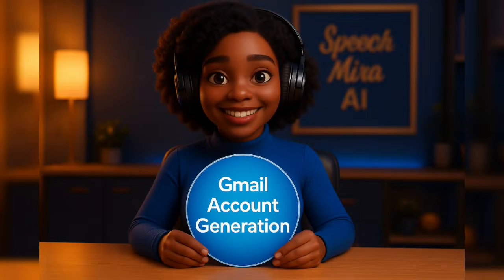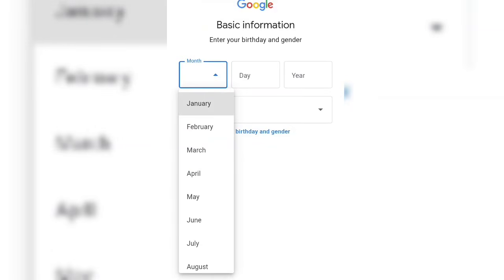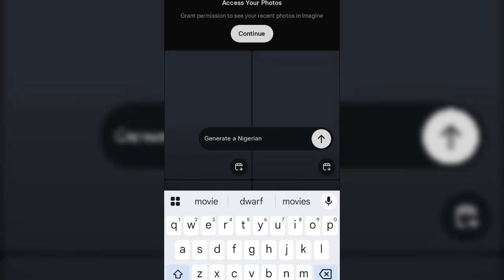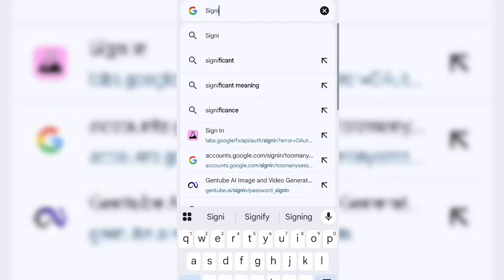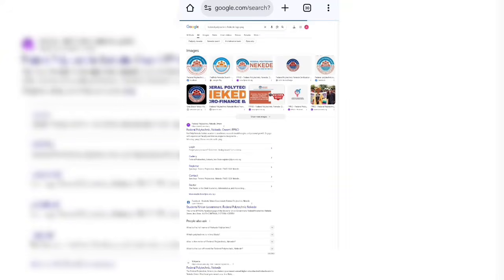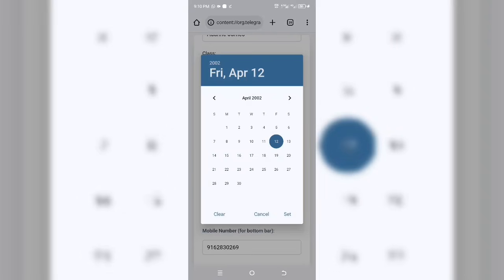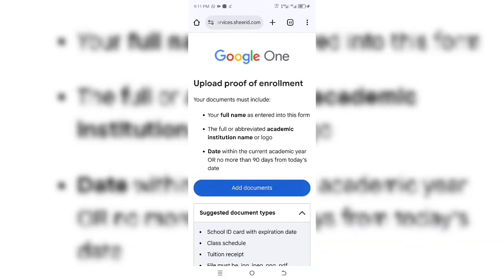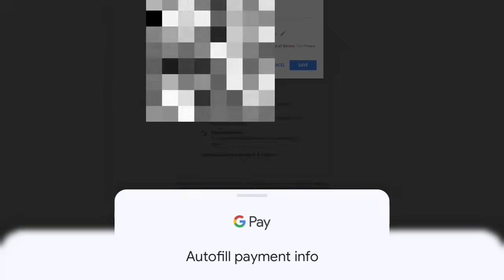Get Veo 3 Free for 1 Year | Google AI Pro Now Available in Africa (Nigeria, Ghana, Kenya & More)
You can now access Google Veo 3 — the world’s most advanced AI video generator — FREE for 12 months!
No VPN, no stress — officially open to Nigeria, Ghana, Kenya, Rwanda, South Africa, and Zimbabwe!

In this tutorial, Coach Mira AI walks you through the step-by-step guide to getting your Google AI Pro 12-month subscription — 100% free and verified.
Whether you’re a student or a content creator, this is your chance to start creating professional AI videos with Veo 3 without paying a single dollar.

💥 What You’ll Learn:
✅ How to access Google Veo 3 without VPN
✅ Step-by-step student and creator registration
✅ Tips to activate your 12-month plan instantly
✅ Bonus: How adults can benefit (even if you’re not a student)

Want to join my paid VEO3 class? Use the link below for proper guidance and step-by-step enrollment instructions.

Let’s create professional, high-quality fashion videos together!